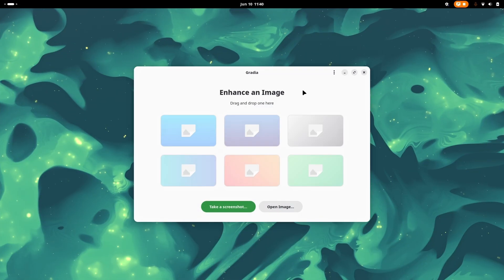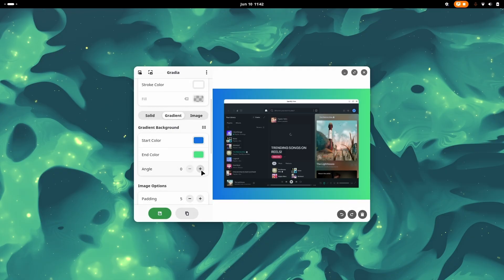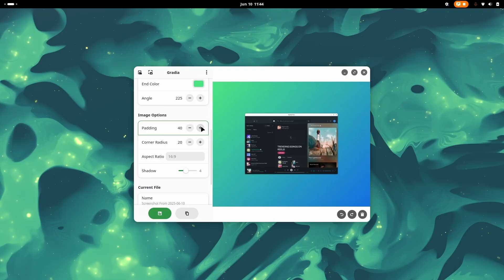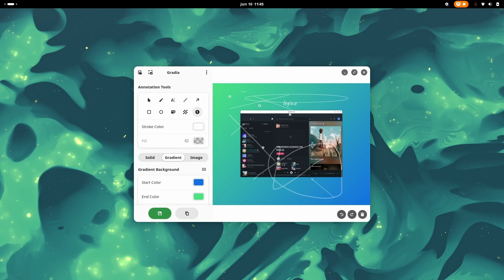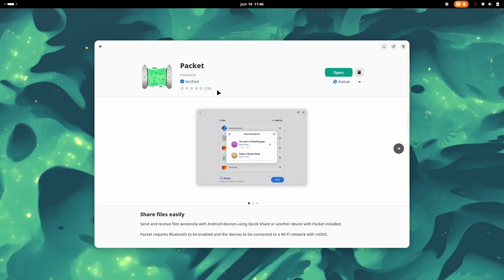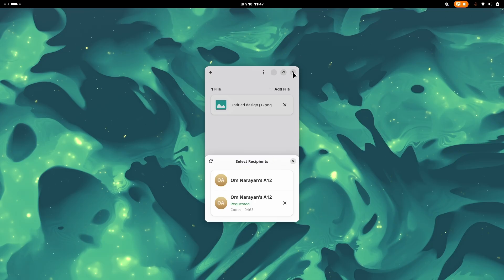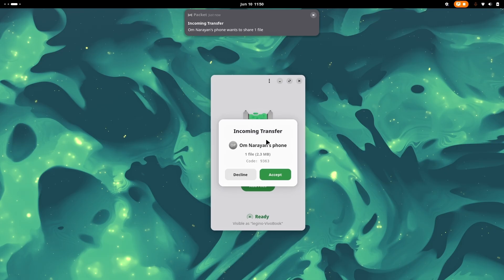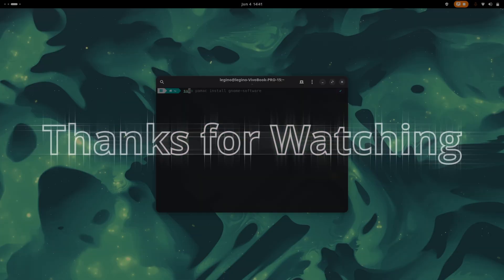✨ Must-Have Linux Apps in 2025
🔥 Ready to unlock the full power of your Linux system? In this video, I’ll show you the must-have Linux applications that will boost performance, enhance productivity, and take your setup to the next level. Whether you’re a beginner or a seasoned user, these tools are absolute essentials in 2025.

💻 From sleek launchers to smart productivity tools, this curated list is what every Linux user deserves.
🔧 Optimised for speed, utility, and aesthetics.

✨ Watch till the end for some hidden gems!

📷 Shot on: Nothing Phone 3A